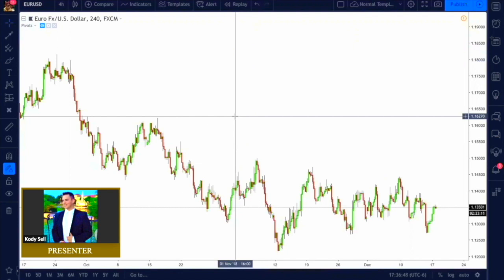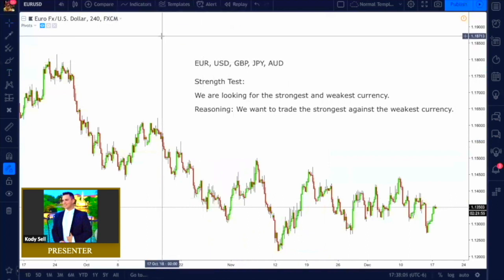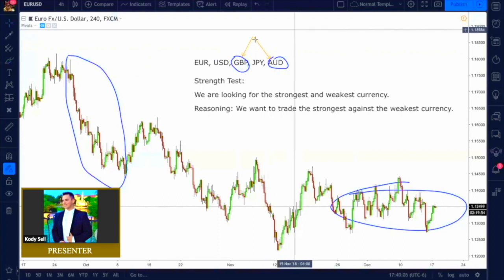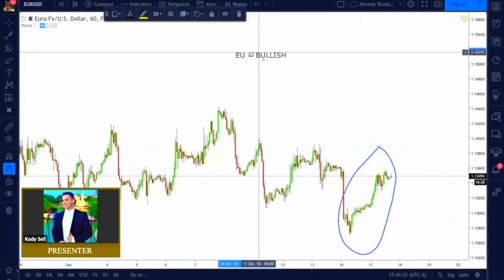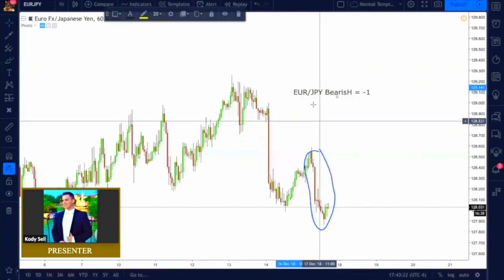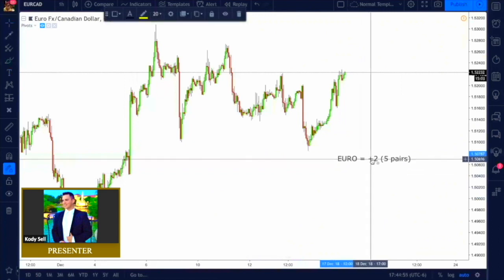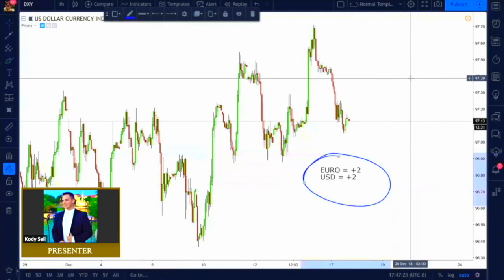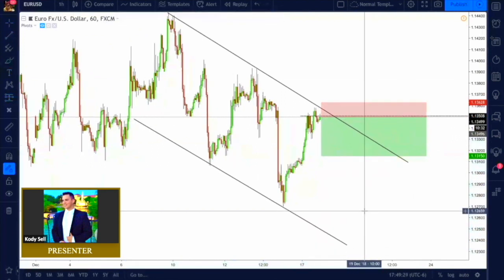Correlation Analysis Training #3